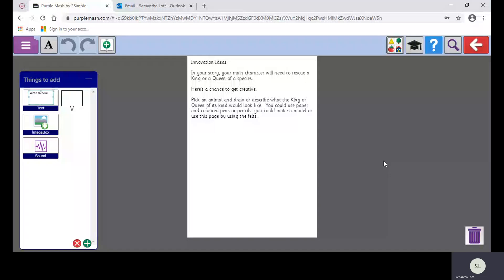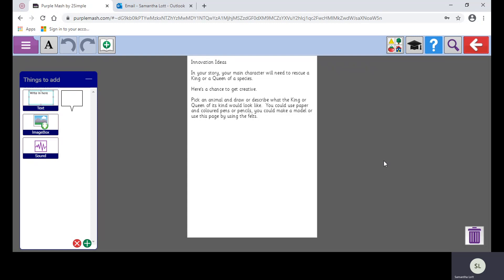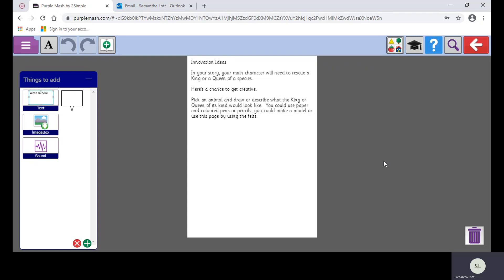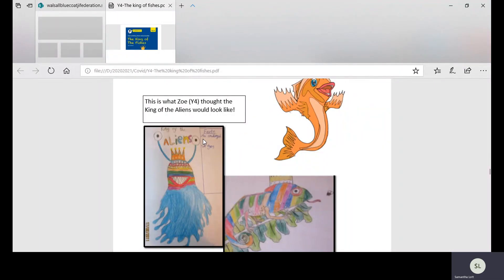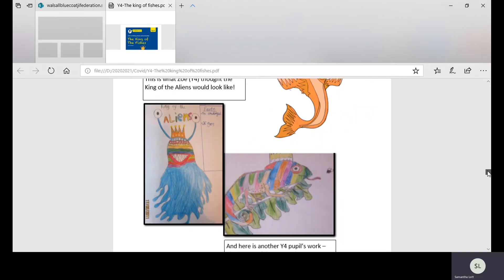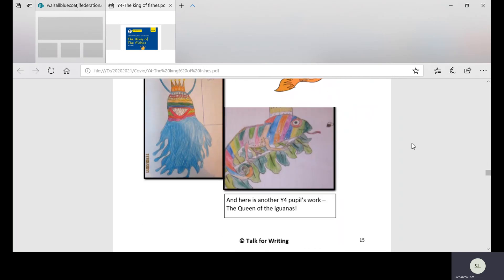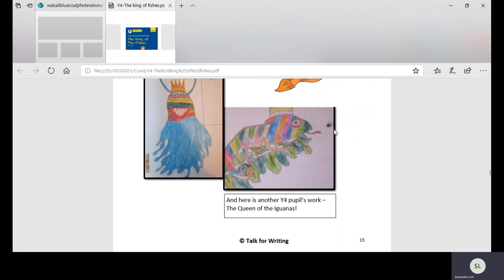Wed 3rd March